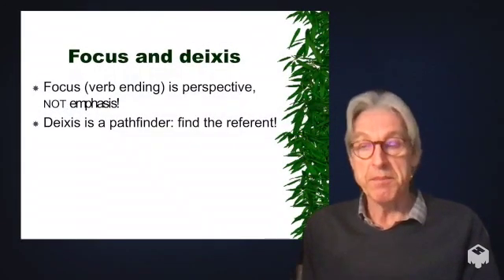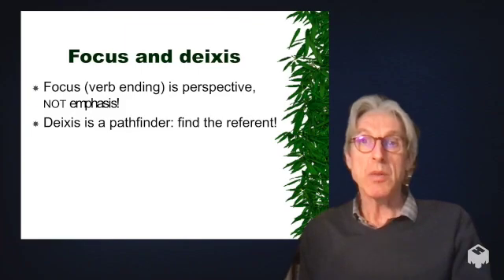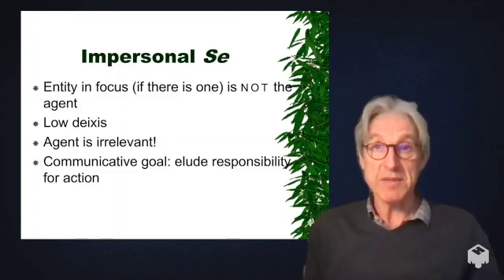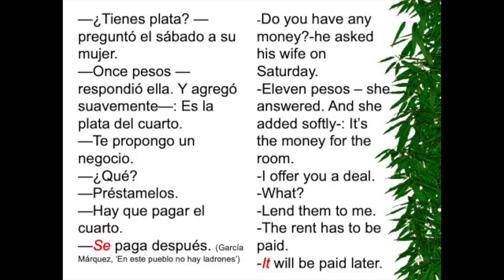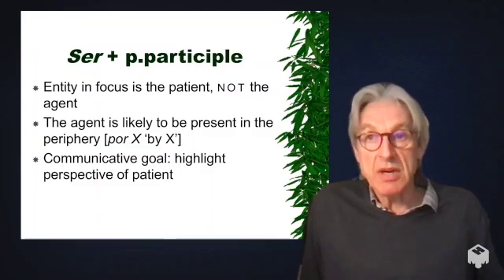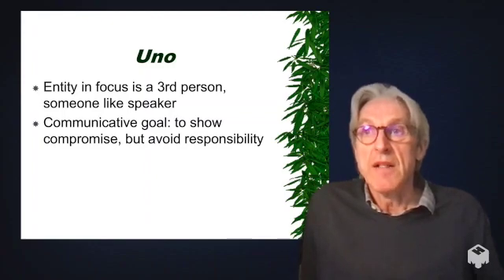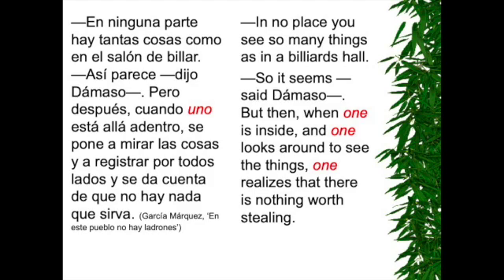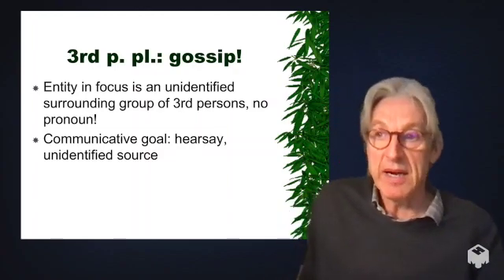Impersonal constructions in Spanish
This video is about different linguistic forms that are used in Spanish to indicate what is traditionally known as impersonal messages.